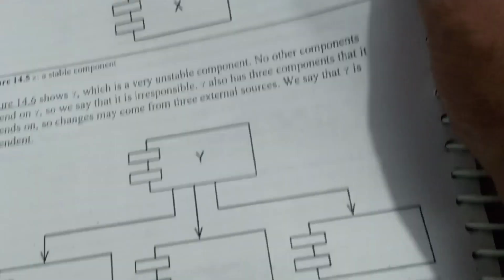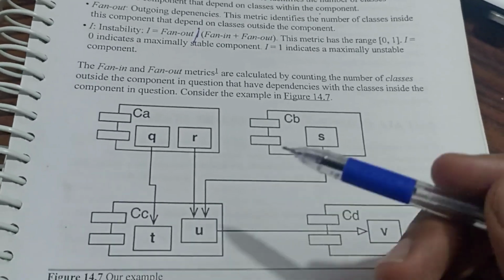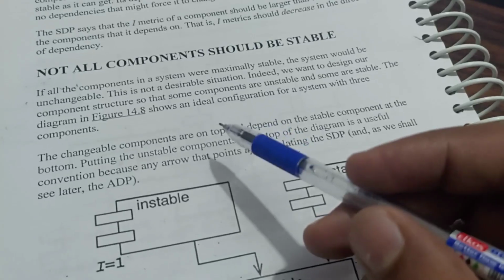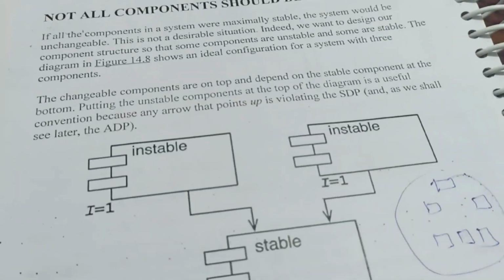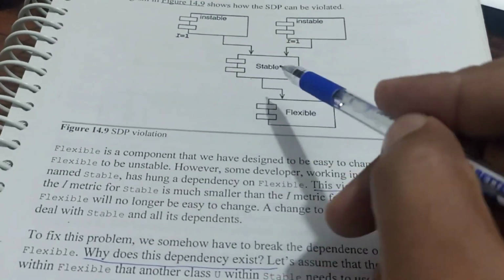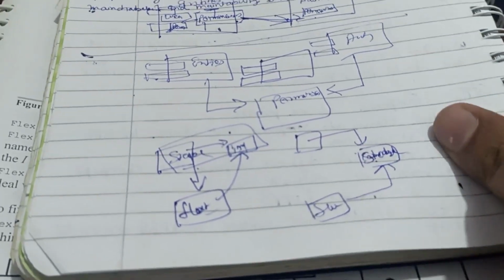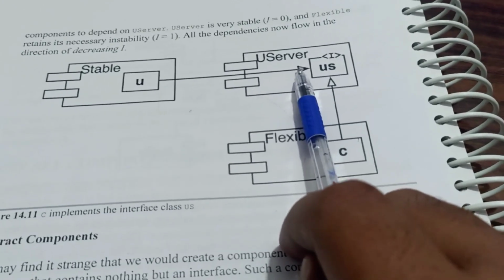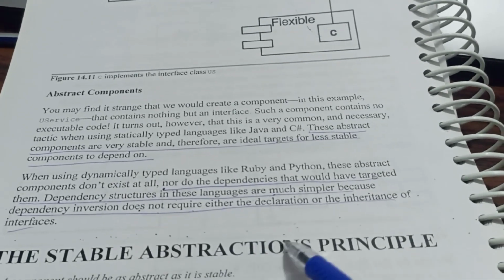Component Cohesion, Stability part 03